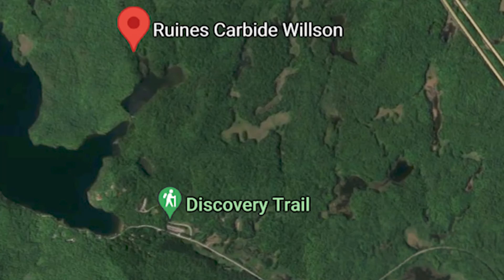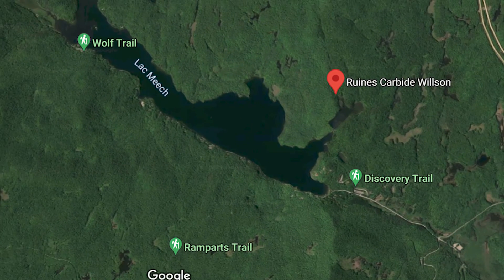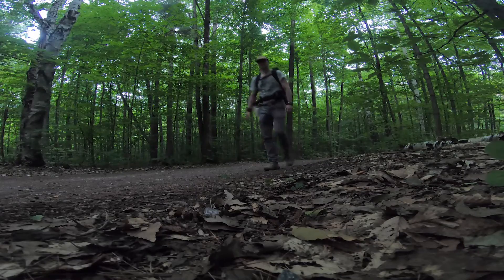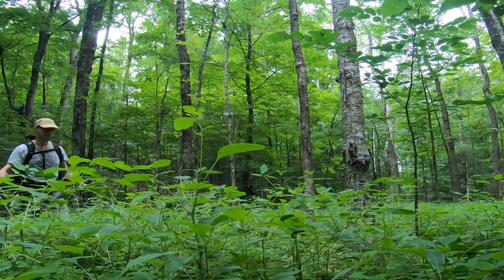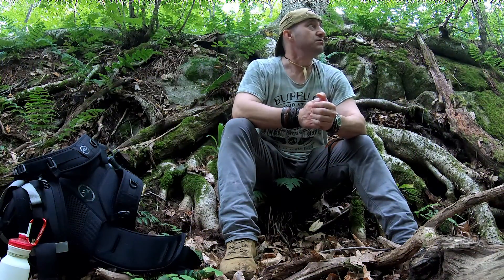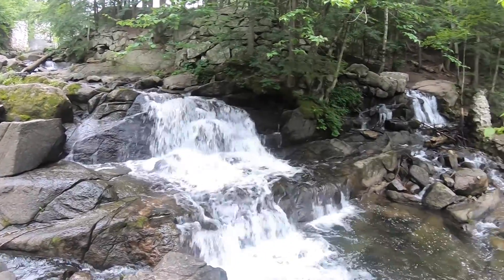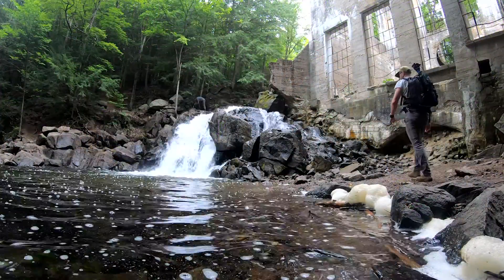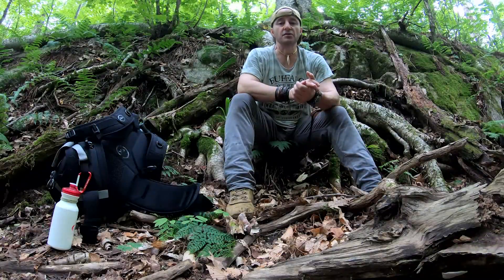Carbide Willson ruins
My personal review on the  Carbide Willson Ruins.